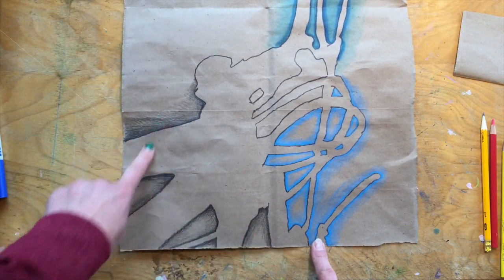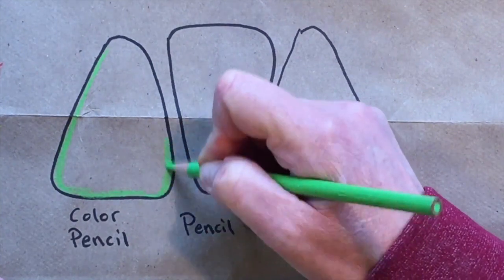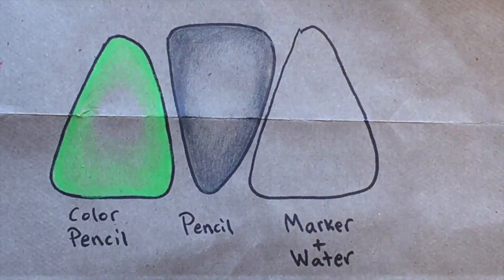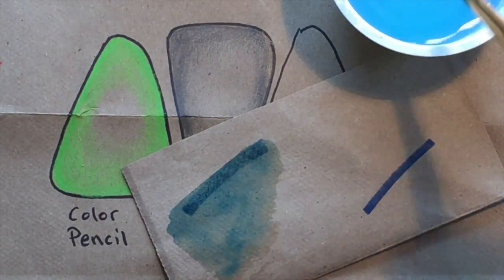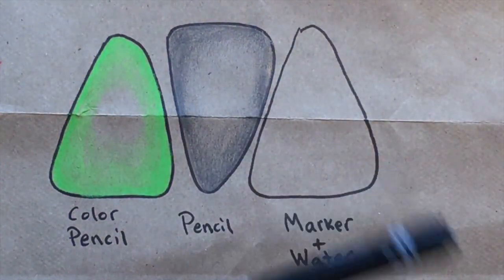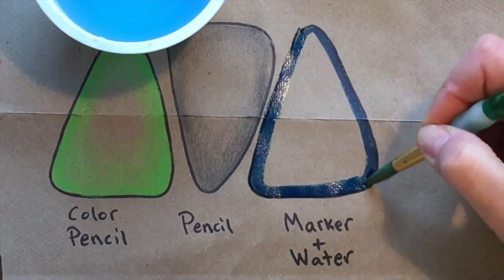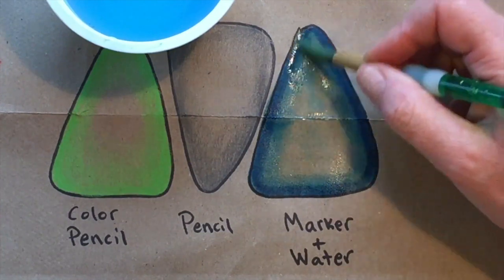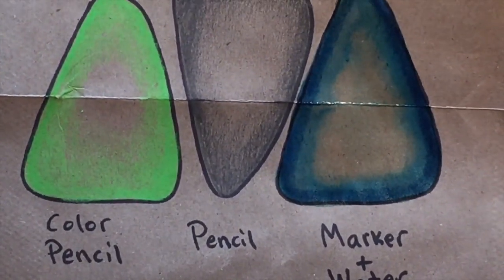Negative Space Shadow Drawing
This video is designed to help with a remote learning lesson on Negative Space. See examples and lesson instructions here: